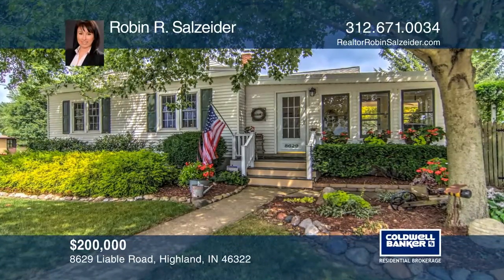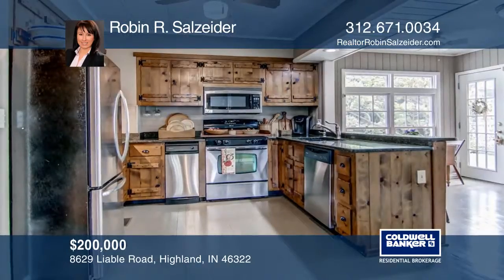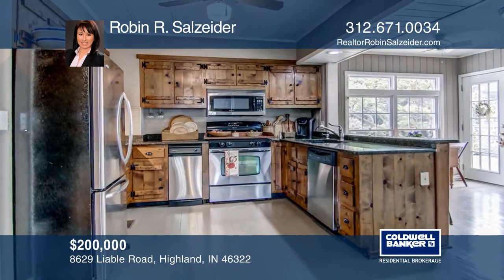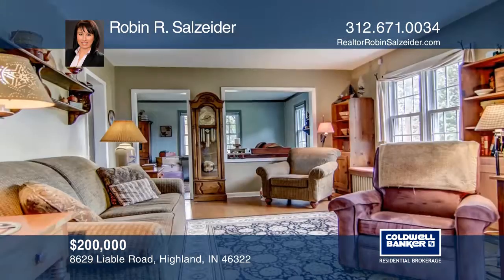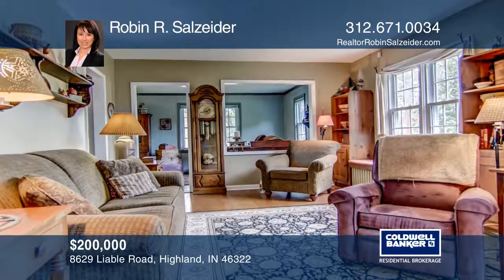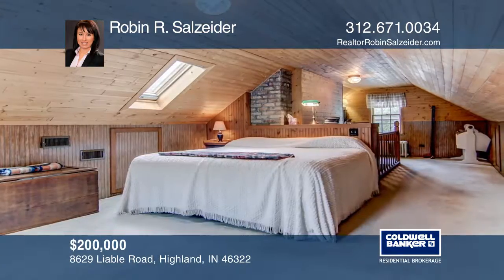8629 Liable Road Highland, IN | ColdwellBankerHomes.com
8629 Liable Road, Highland, IN

CHARMING, COZY and QUAINT! This ENCHANTING home sits on over one-third of an acre. No one to build behind you and no one currently to the north. This house has all the OLD CHARM with all the UPDATED FEATURES. Walk-in through the four seasons sunroom with windows all around. Country kitchen boasts ST